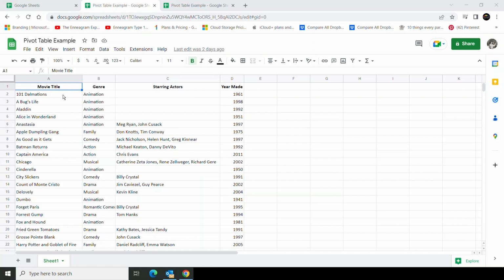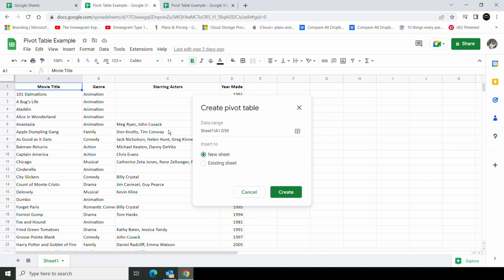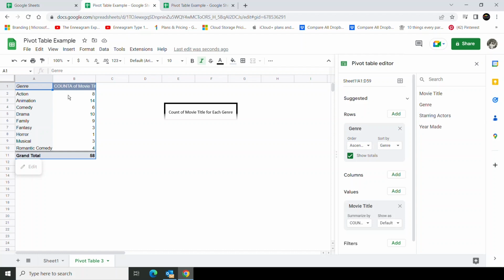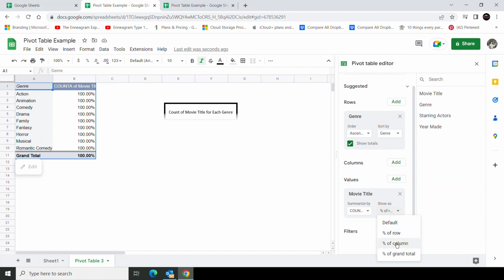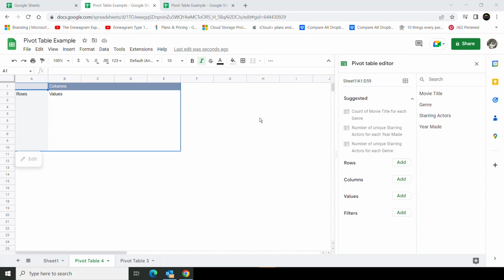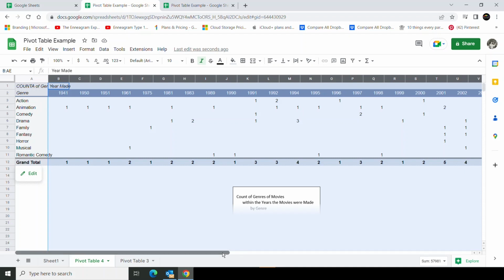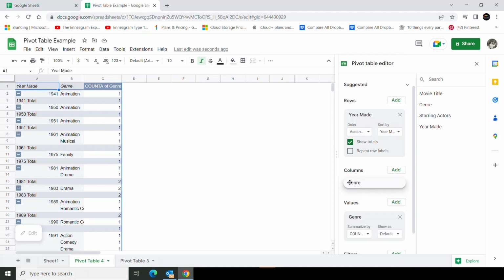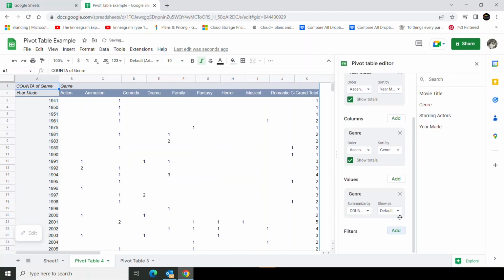Google Sheets - Pivot Tables | Technology Education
Learn how to create a pivot table in Google Sheets.